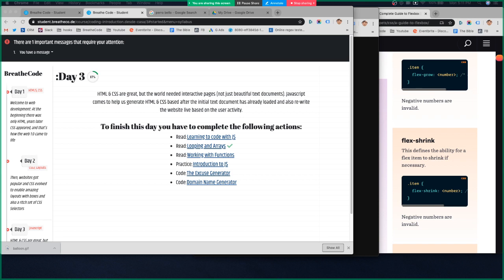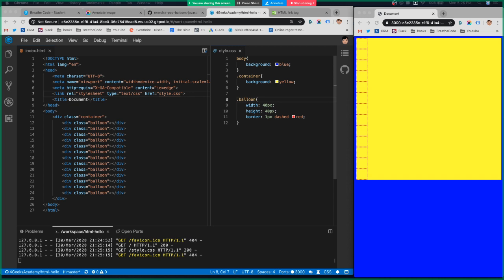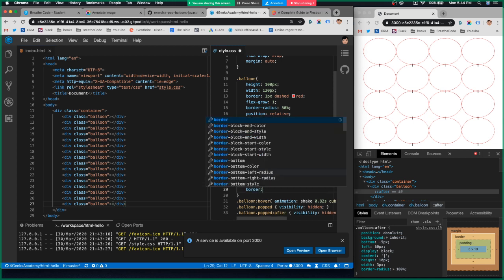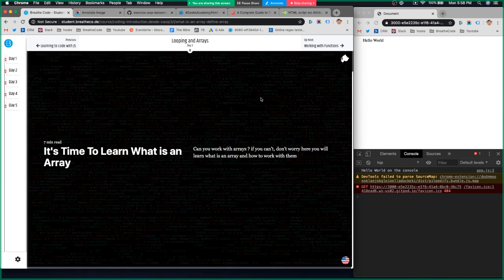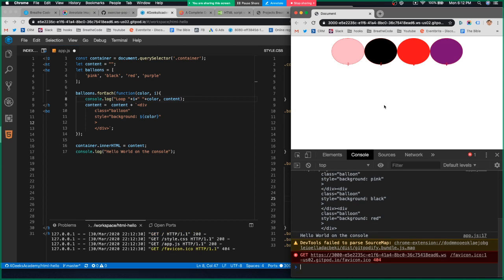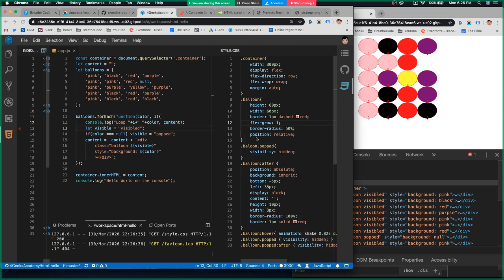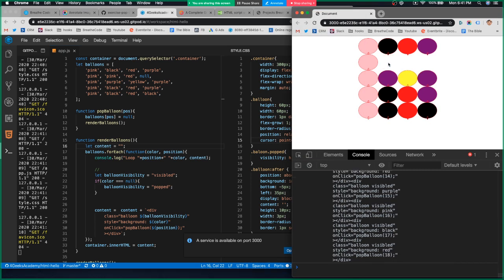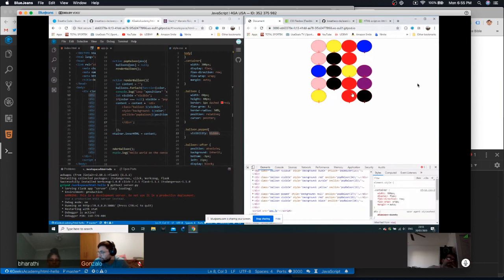Coding a "Pop the balloons" game with Javascript, HTM, CSS - 🇺🇸Coding Bootcamp LIVE Learn Javascript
While you stay home given the COVID19, you can also receive coaching and learn code! I will stream for FREE all the Coding Introduction classes I'm teaching at @4GeeksAcademy.

✅Premium classes taught by senior teachers.
✅Live answers and Q&A sessions.
✅200+ auto-graded and interactive exercises.
✅Online chat support 12 hours every day.
✅Online access to BreatheCode platform.